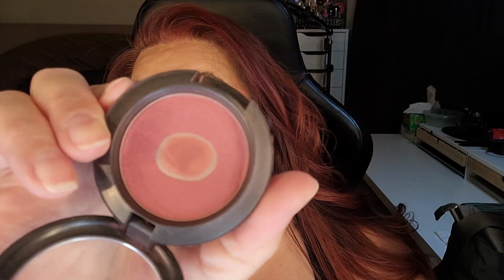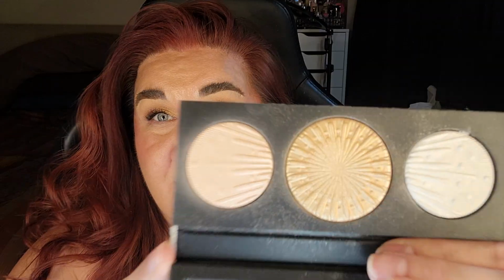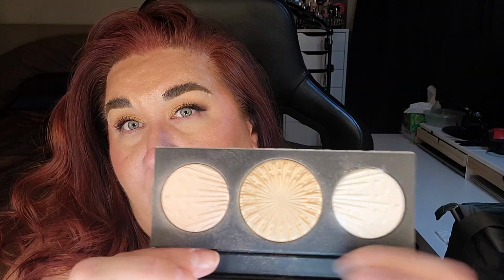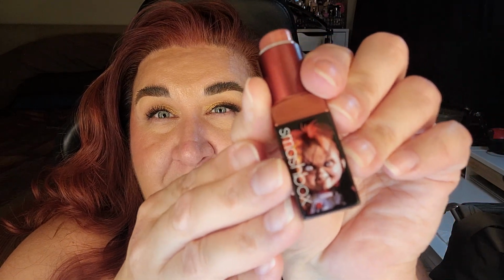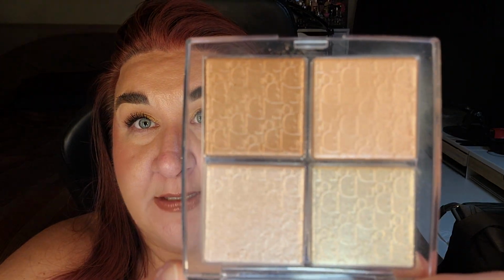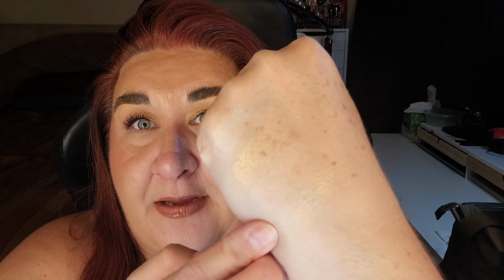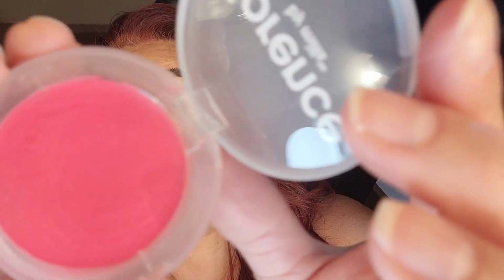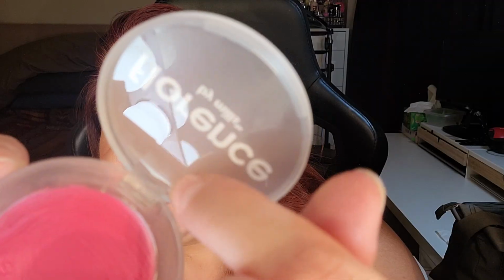Graveyard Project Pan June 2025 UPDATE